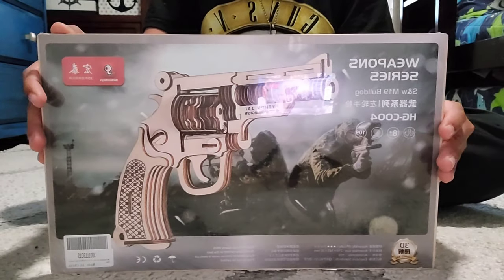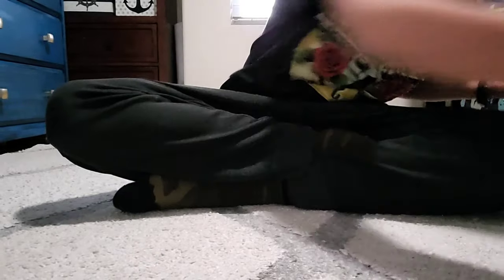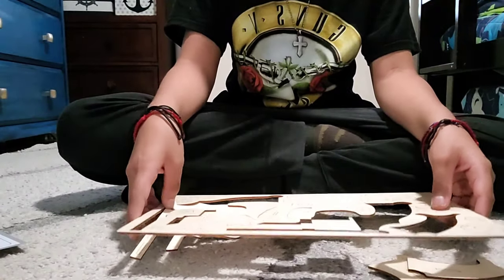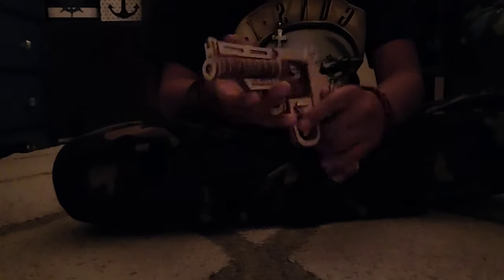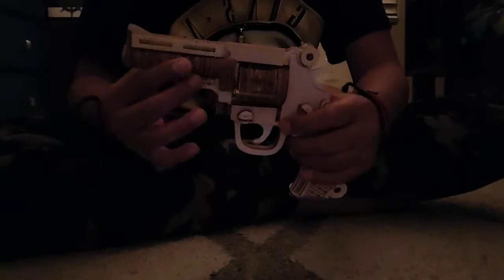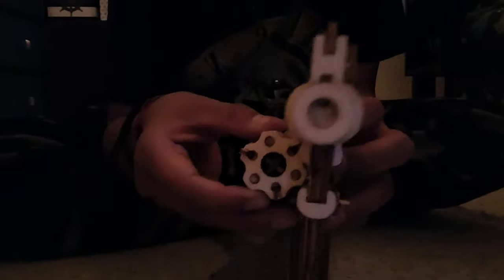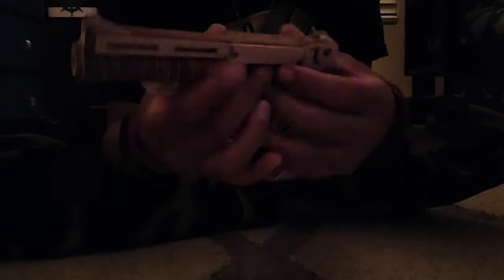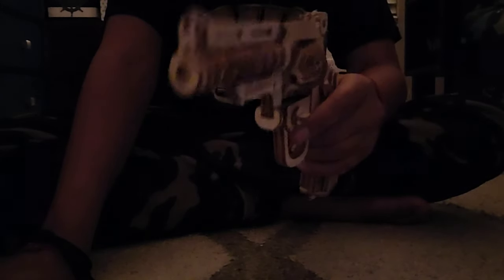wooden gun. Revolver. speed build and review.